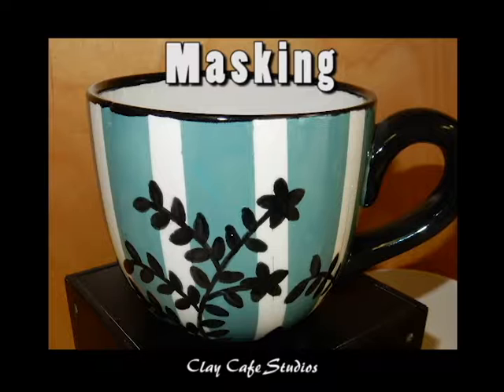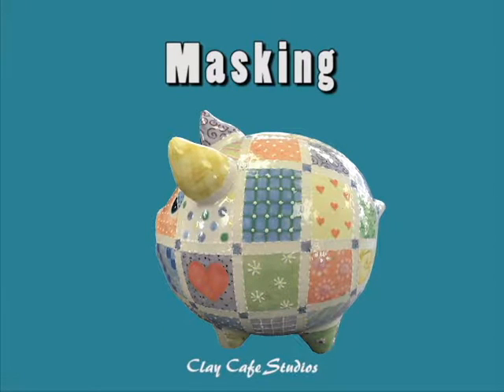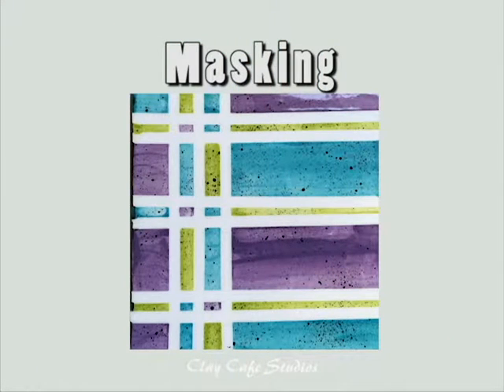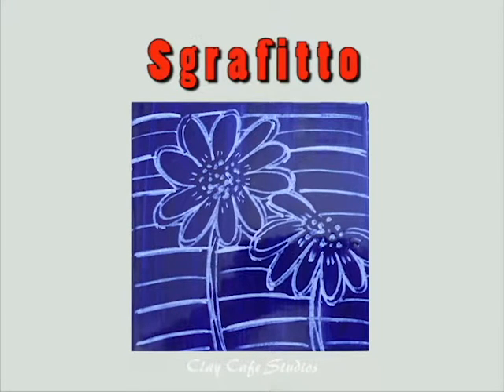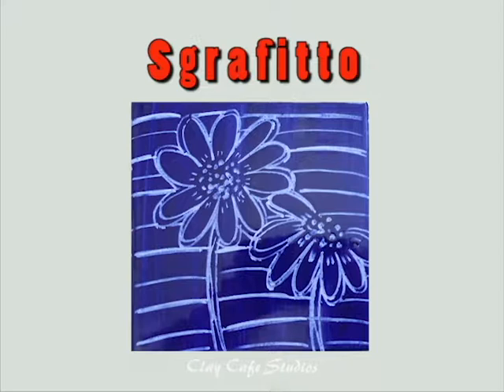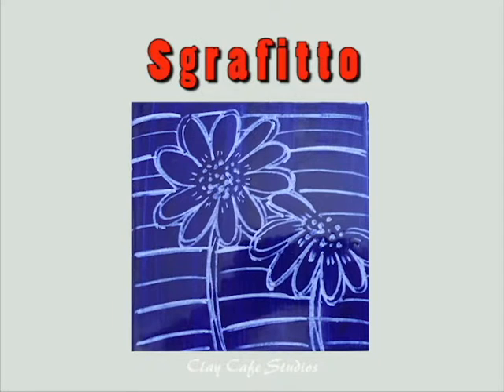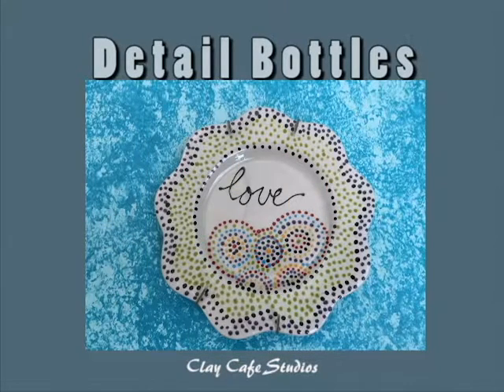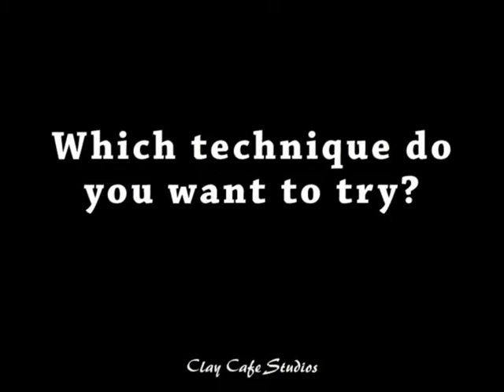Clay Cafe Falls Church Pottery Painting Techniques Technique Tuesday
Clay Cafe Studios Falls Church video showing a few simple pottery painting techniques for Technique Tuesday.